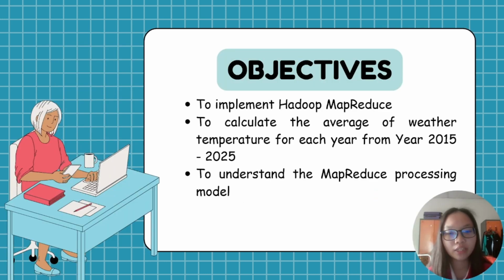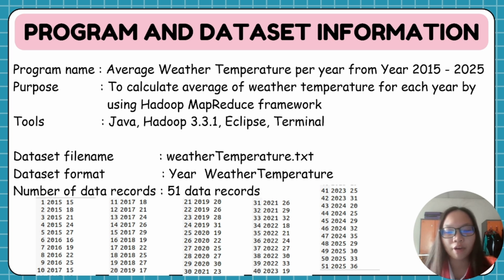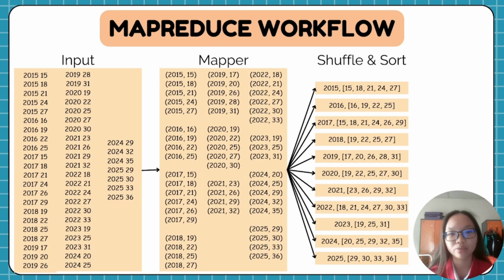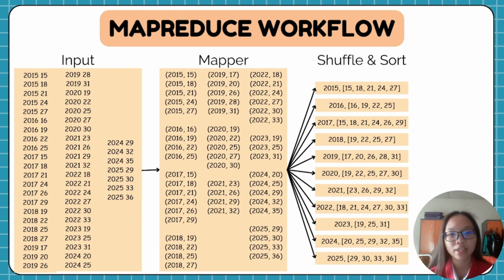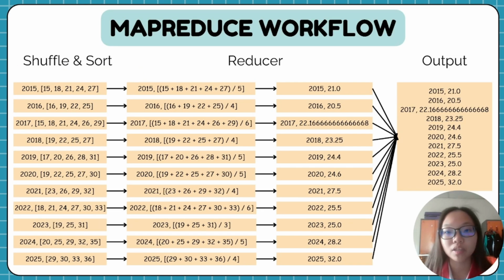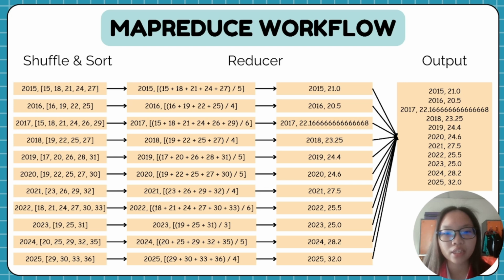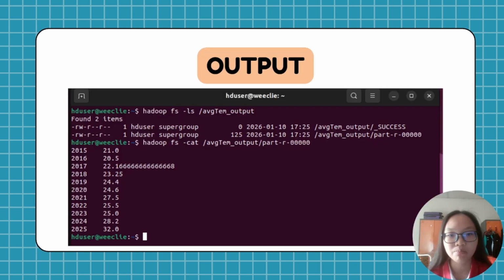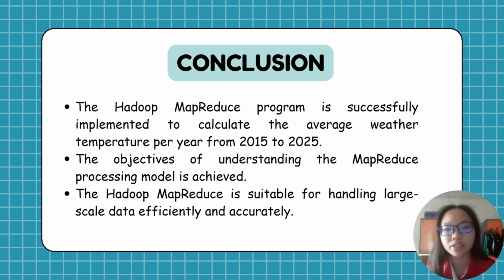JIE 31904 BIG DATA IN PRACTICE I PROJECT VIDEO PRESENTATION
JIE 31904 BIG DATA IN PRACTICE I
This is Video Presentation about Project MapReduce Program.

MANIPULATING BIG DATA WITH MAPREDUCE IN THE HADOOP ENVIRONMENT

Project Hadoop MapReduce Program
Program Name : Average Weather Temperature per Year from 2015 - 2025
Purpose : To calculate average of weather temperature for each year

Lecturer Name : DR NOORAINI BINTI YUSOFF
Presented by : WEE CHIA LIE  (S25B0661)